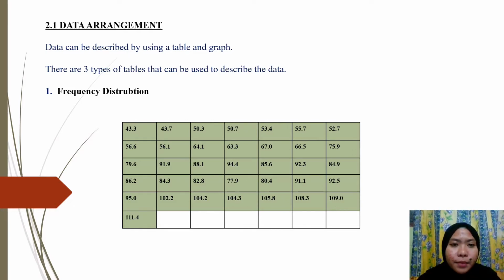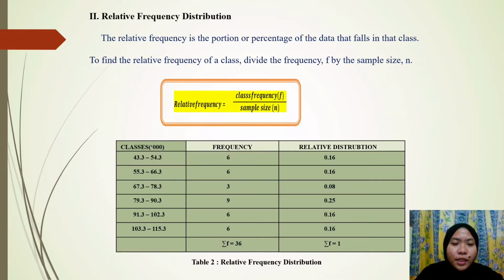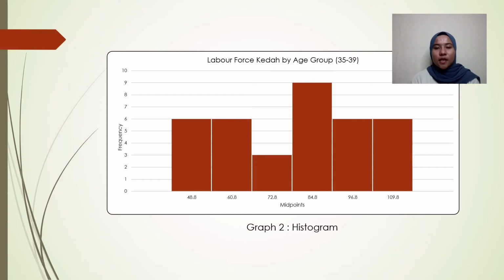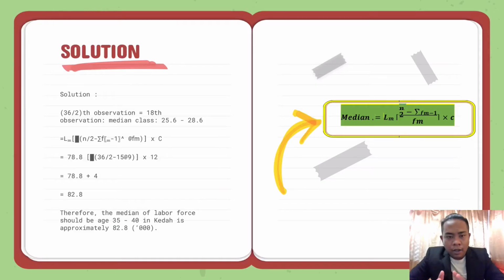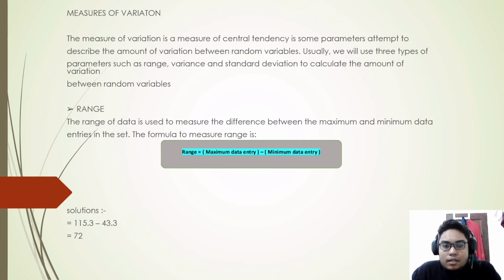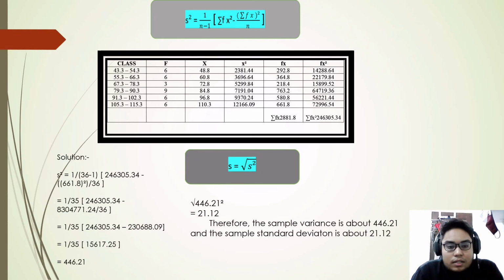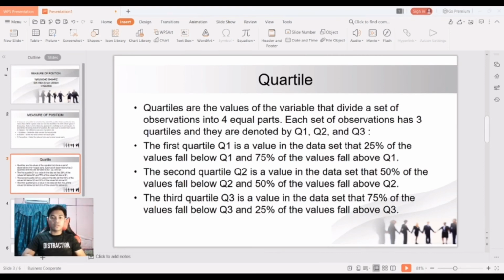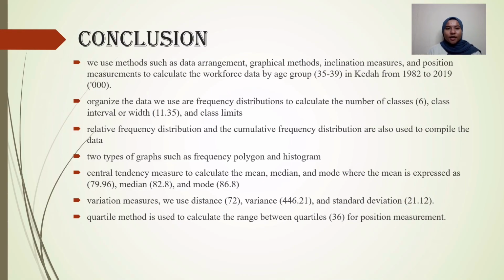Video Presentation Statistik